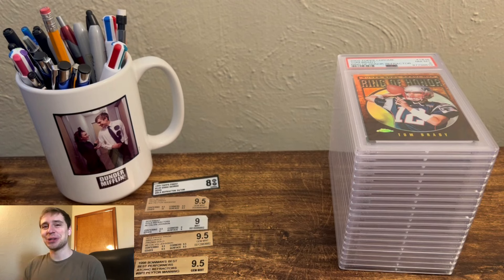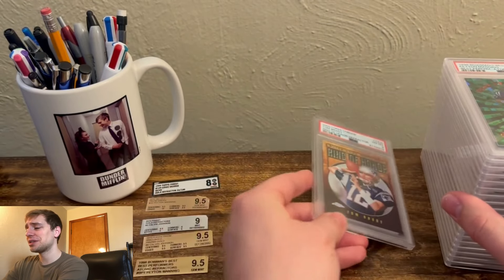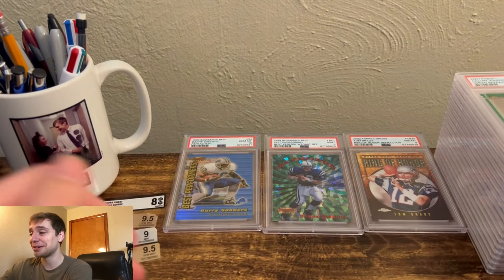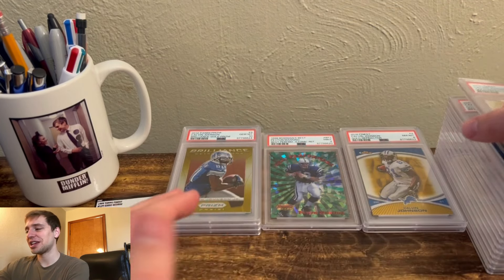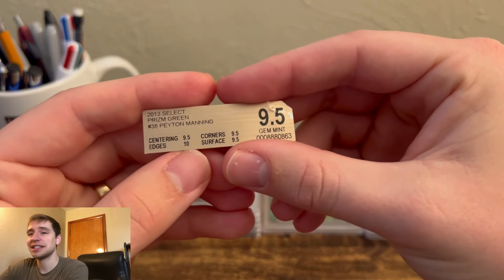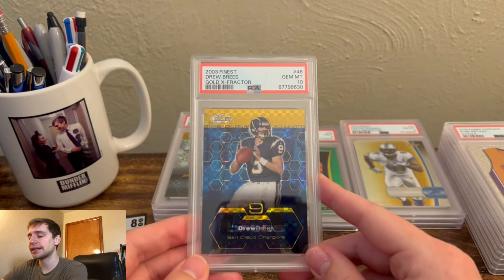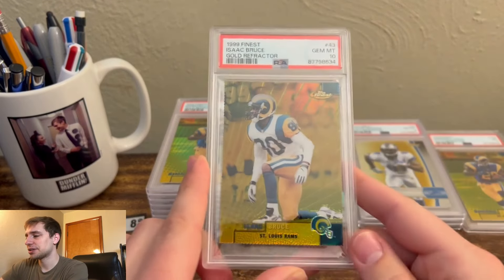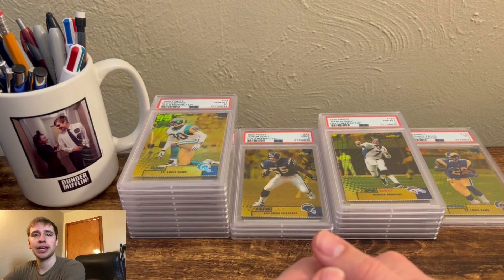PSA ORDER FROM HELL! Damaged Slabs, Big Upcharges & Failed Crossover Attempts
This order definitely has some awesome cards, but it also came with some frustrating issues and poor grades! I hope you enjoy today's reveal.